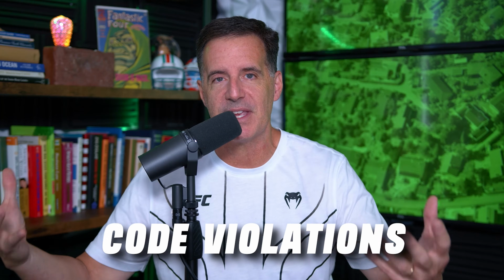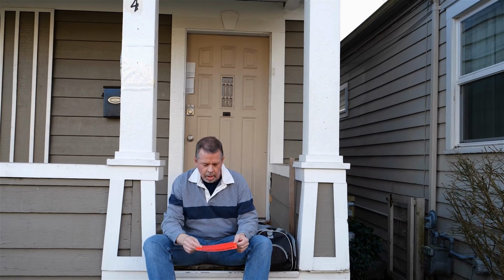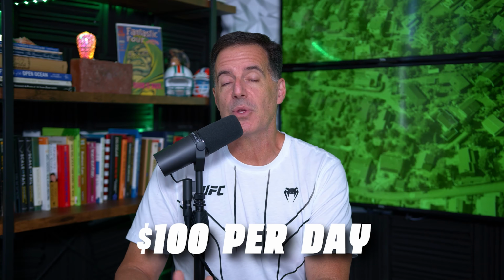How to Find & Wholesale Government Lists (2024)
In this video, we'll show you how to find and wholesale government lists in 2024. This is a great way to find motivated sellers, including pre-foreclosure properties, tax liens, and probate properties.

We'll cover the following topics:

What are government lists?
Where to find government lists
How to wholesale government lists
Wholesaling government lists is a great way to start or grow your wholesaling business. With the right information and strategies, you can find motivated sellers and make a profit.

God Bless